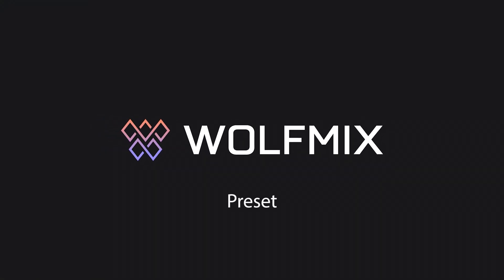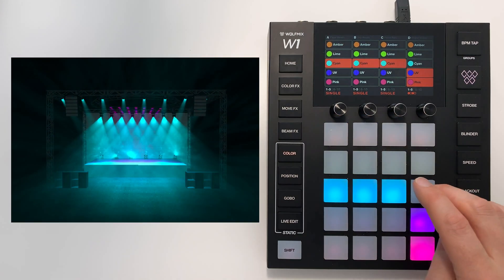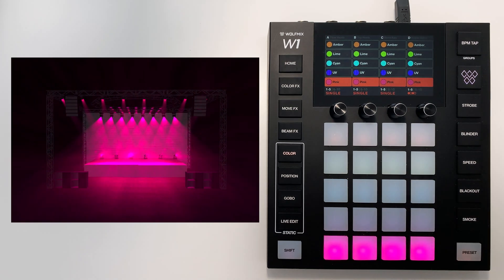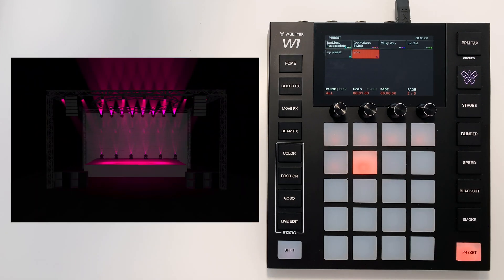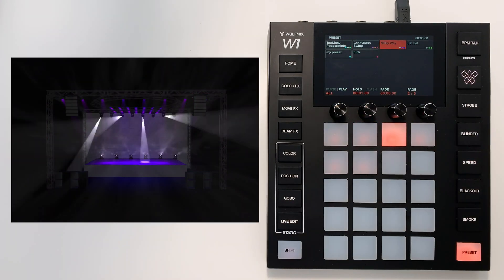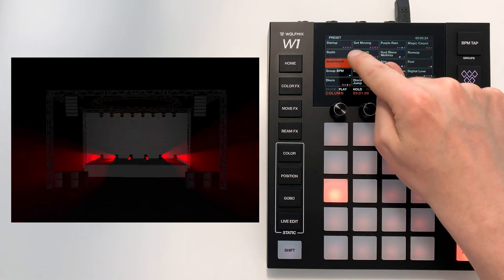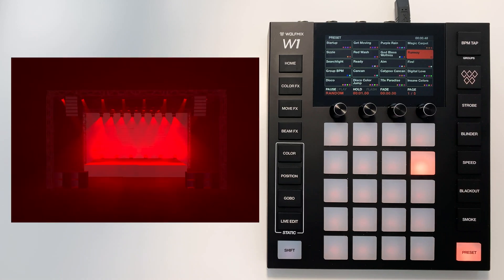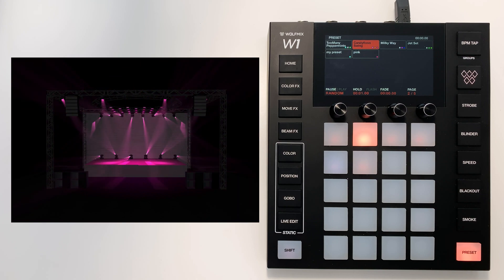Saving presets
Storing and recalling presets on the Wolfmix W1 controller.